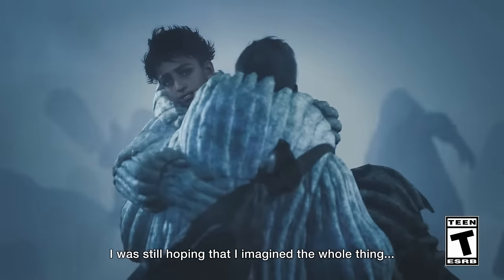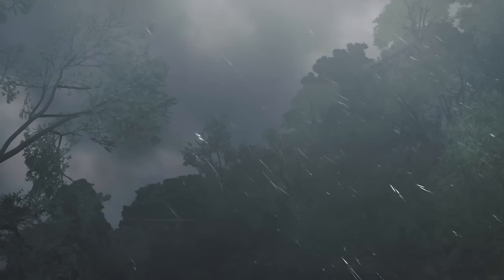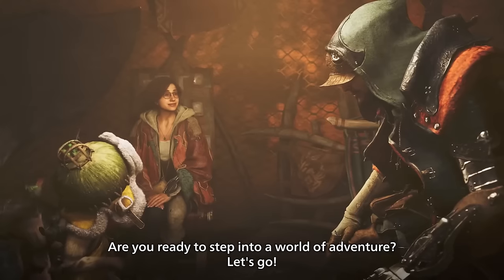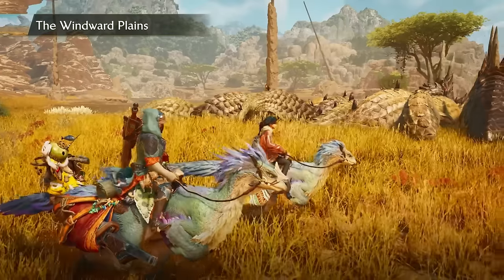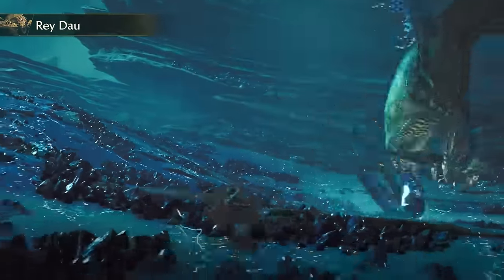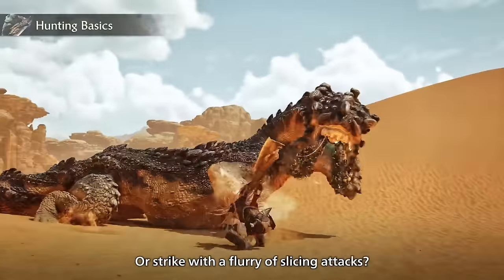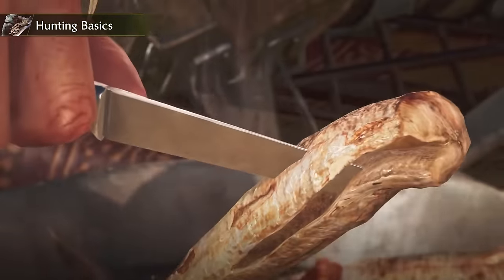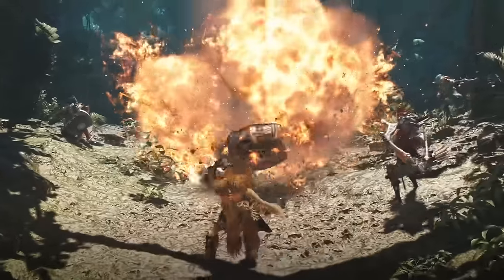This Could Cause *HUGE PROBLEMS* for MH Wilds!!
If you're interested in any of the PC builds I showed, they're definitely not perfect, but you can tweak them to fit your needs.